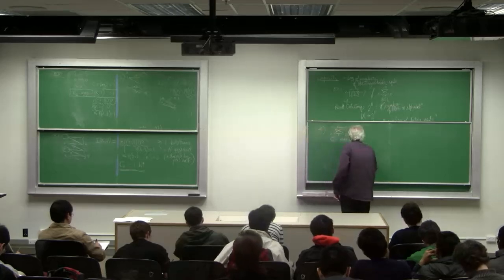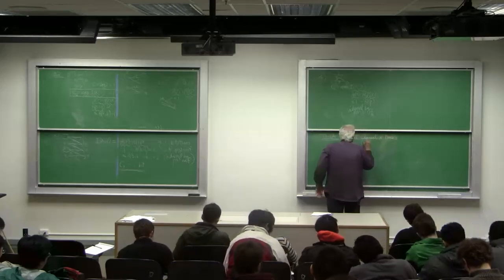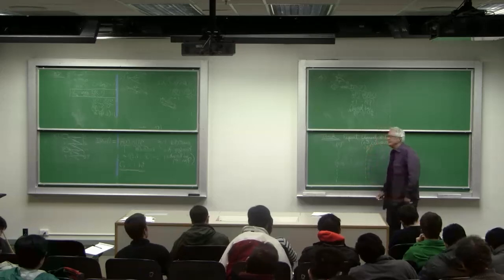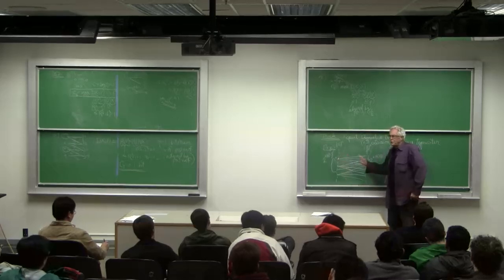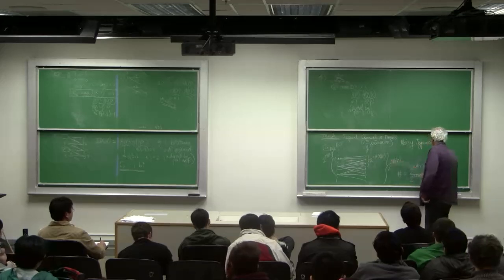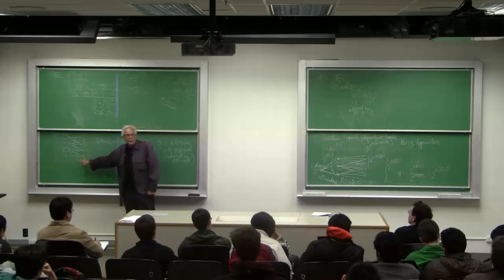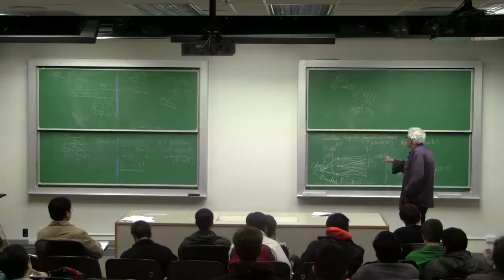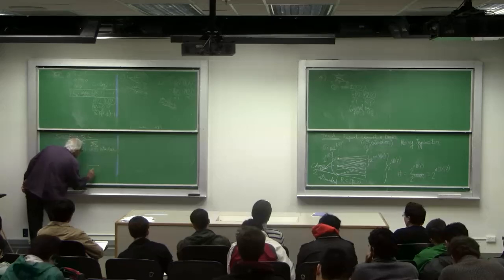Information Theory A | Lecture 13 | Part 4